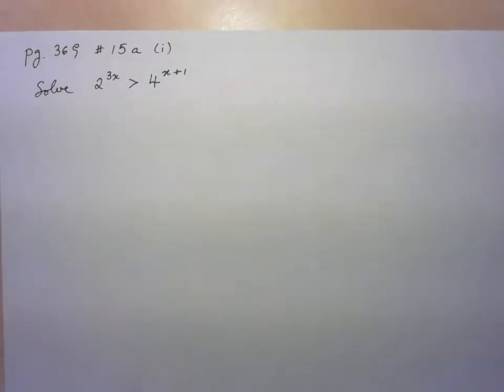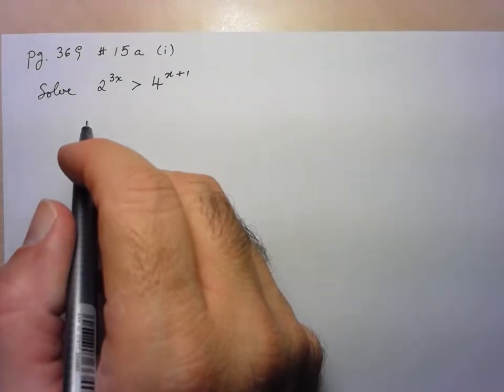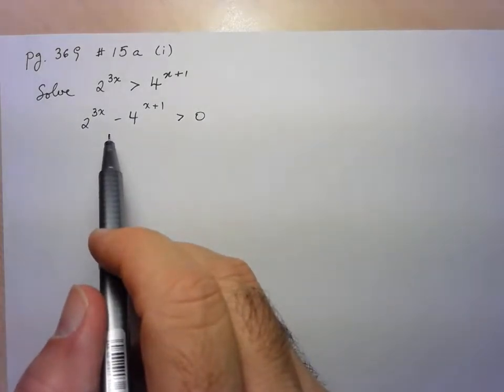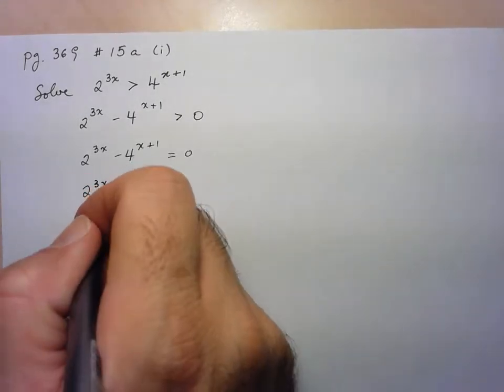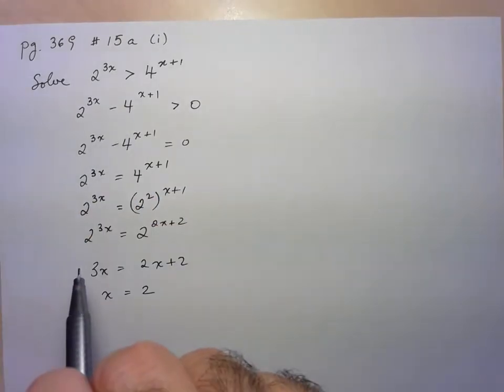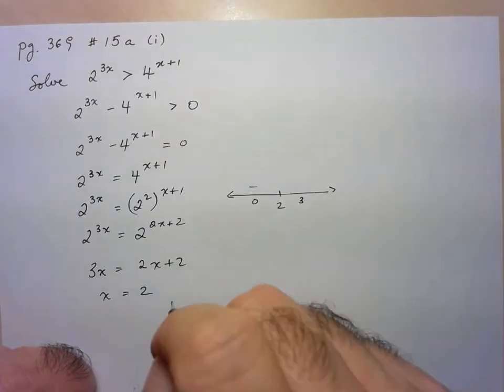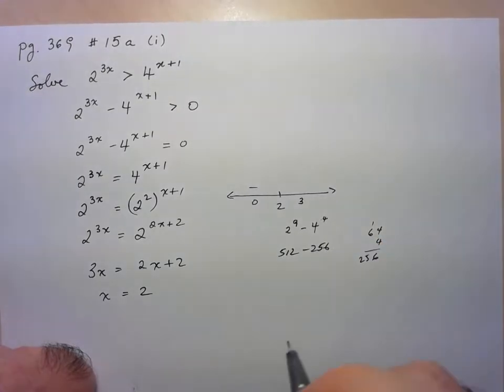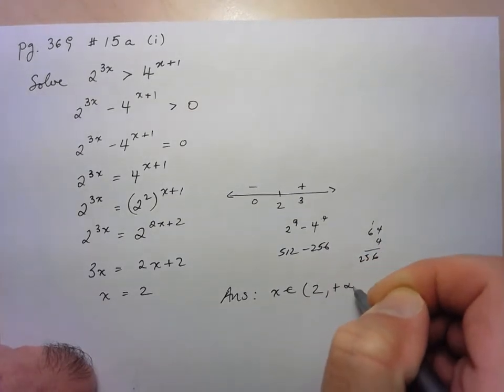MHF4U pg 369